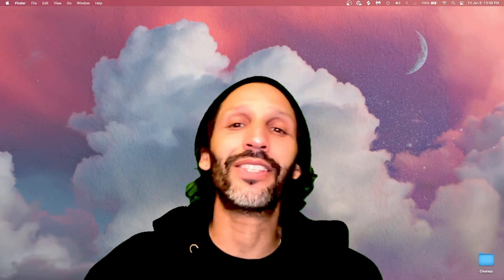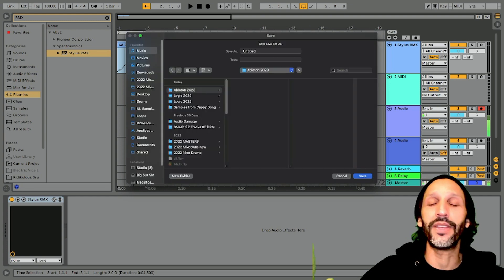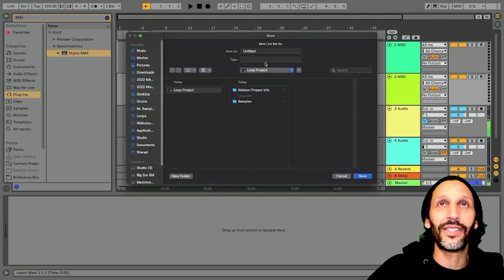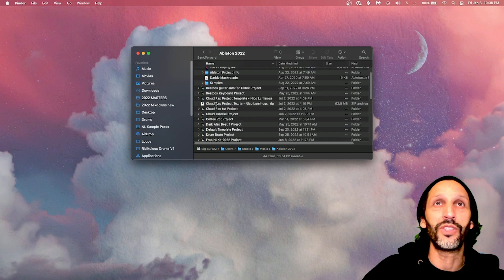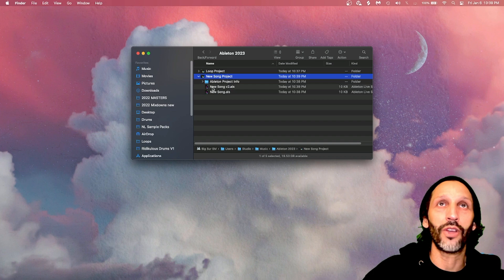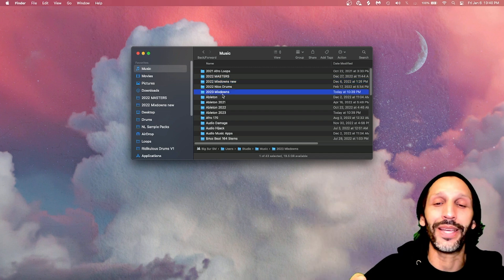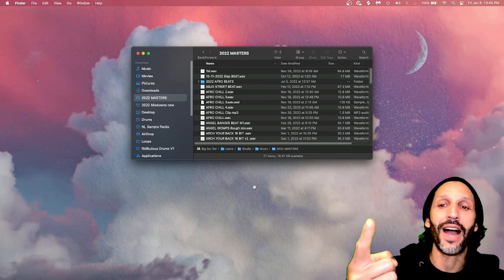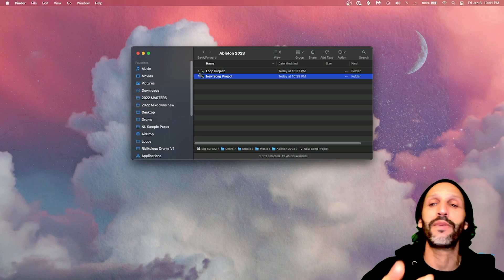How To Organize Your Music Files In Ableton Live 2023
organizeabletonmusicfiles Super crucial info on how to keep your files organized in Ableton Live. Especially since we are starting a new year I thought it was fitting. I hope this helps you avoid having a giant mess of random project files all over the place.

Make sure you first create an Ableton Project Folder for whatever year it is. Then save your entire project folder in there. When you create a new song, Make sure to save it in your yearly project folder NOT in the  Live set folder from the previous song. Good Luck!